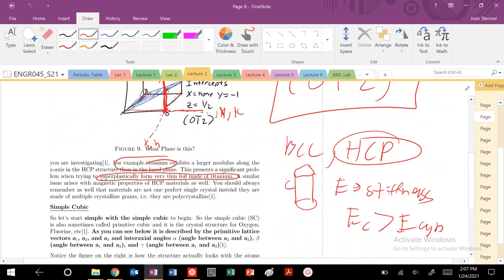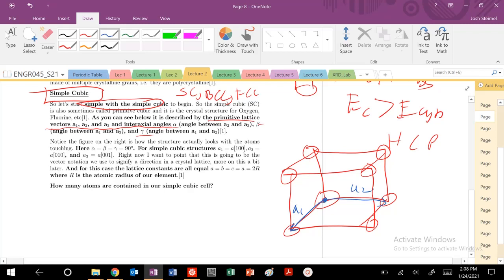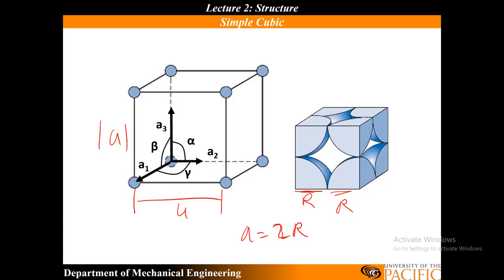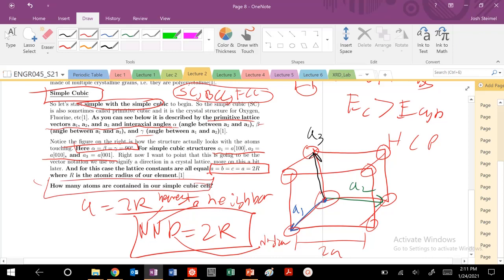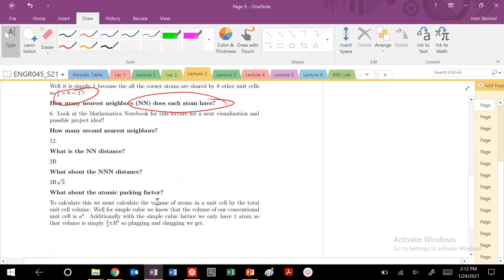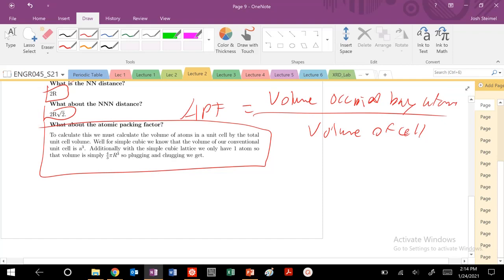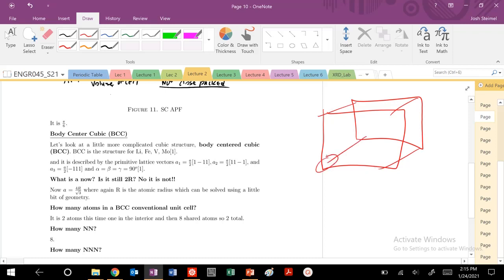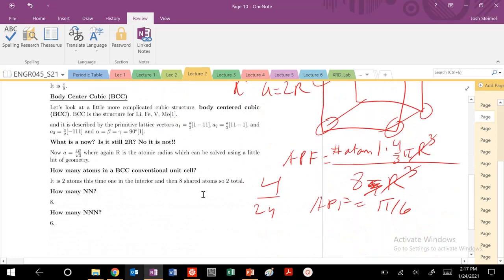Lecture 2: Simple Cubic Structure and Atomic Packing Factor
Simple Cubic Structure is described.